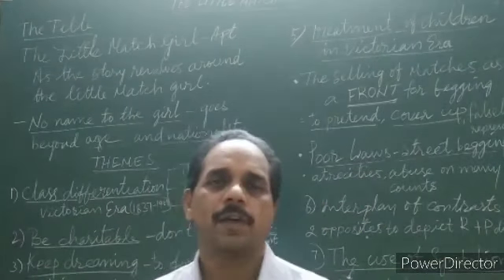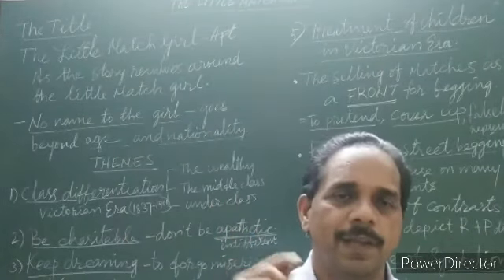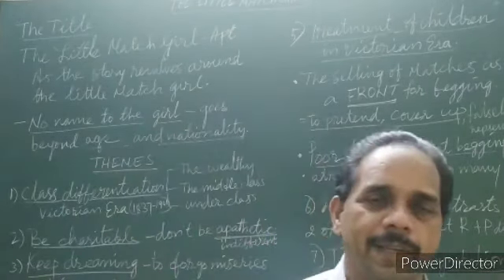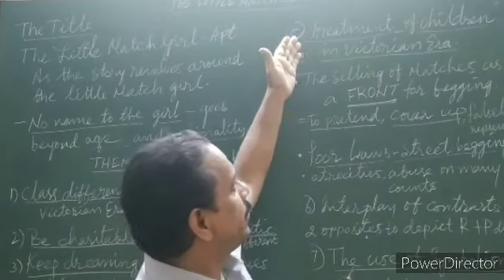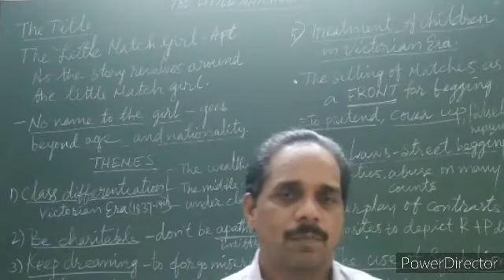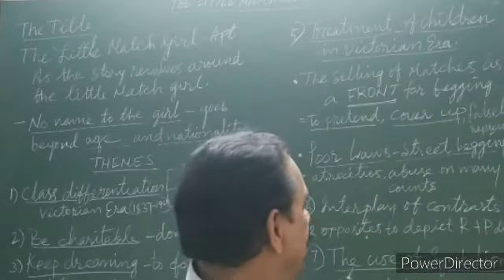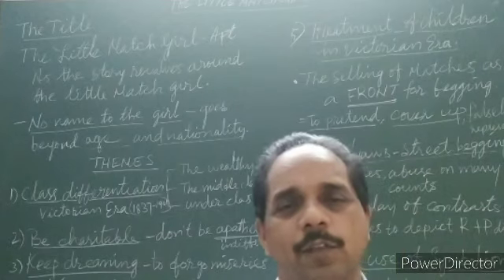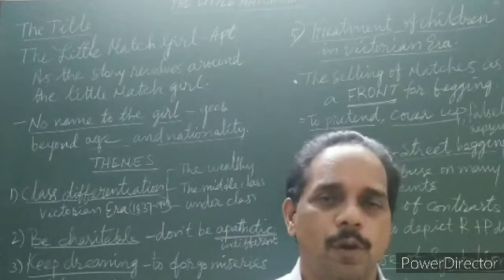Class X English Literature Story - 3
The Little Match Girl - H. C. Andersen